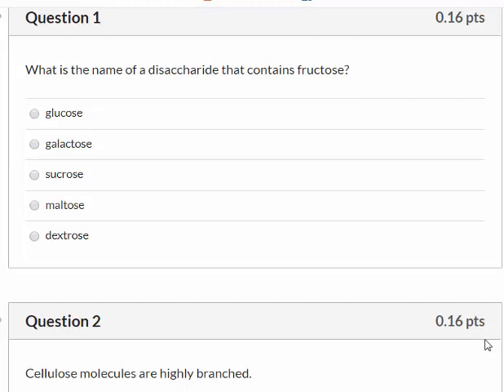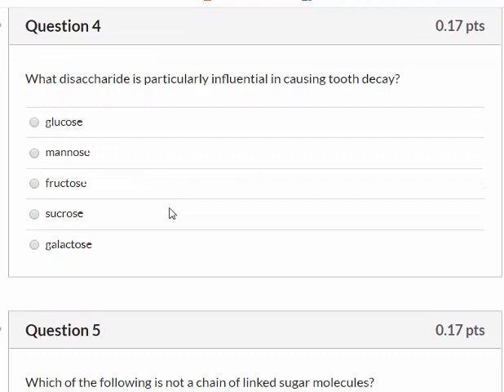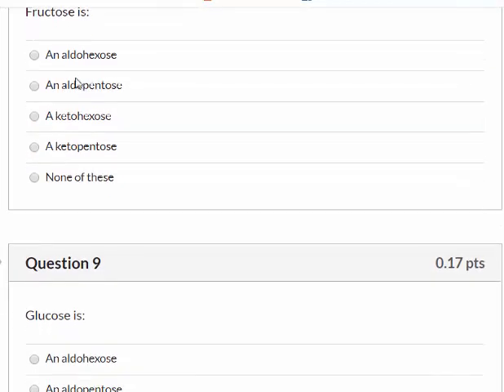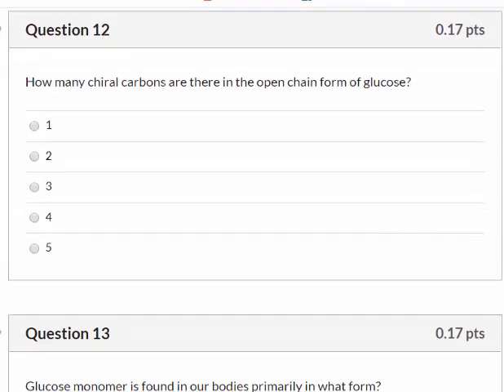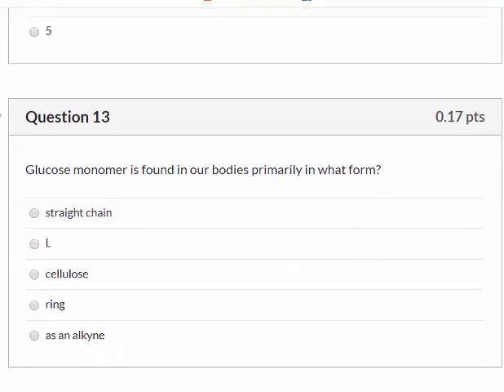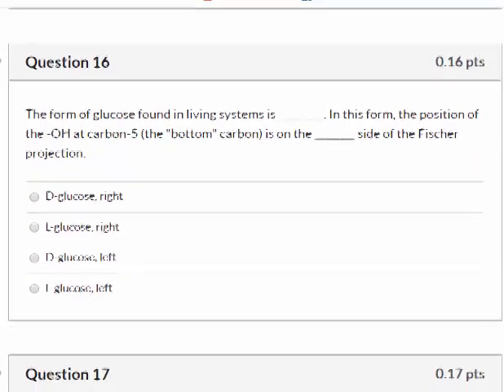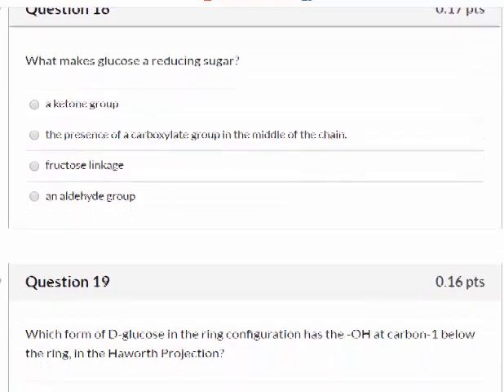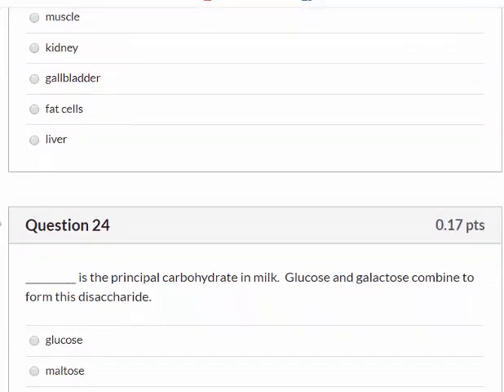Carbs Quiz Help Video